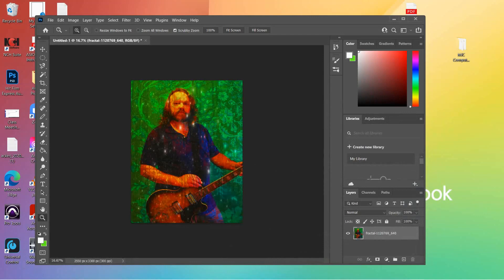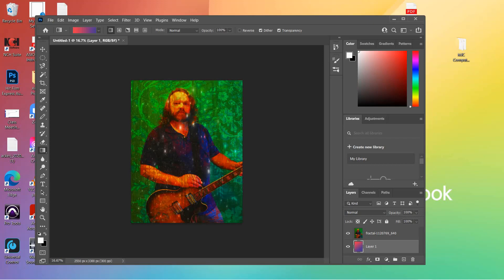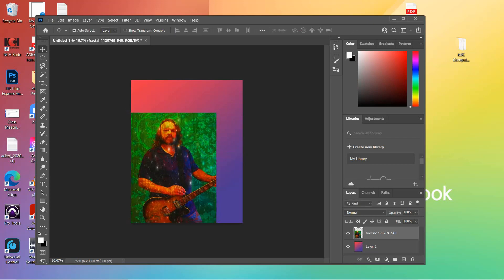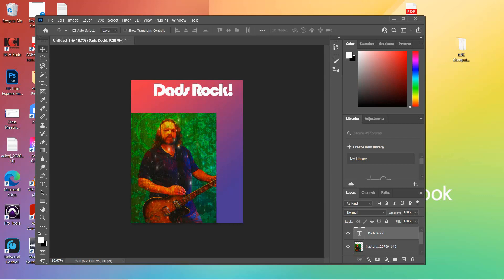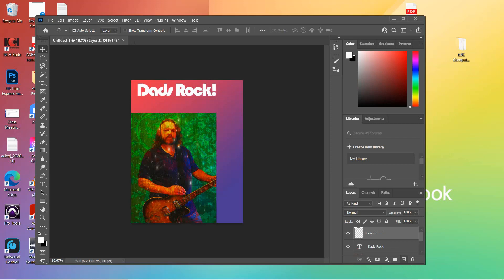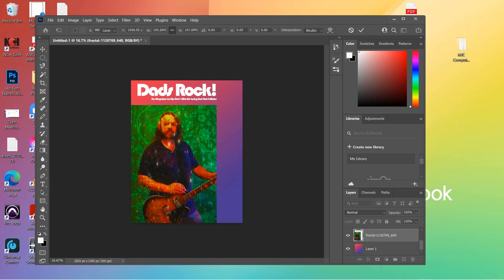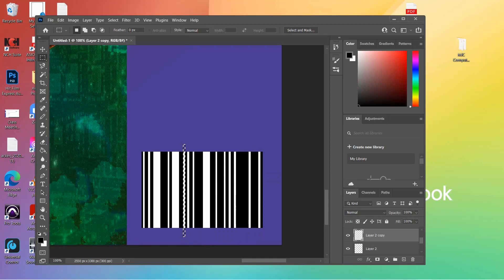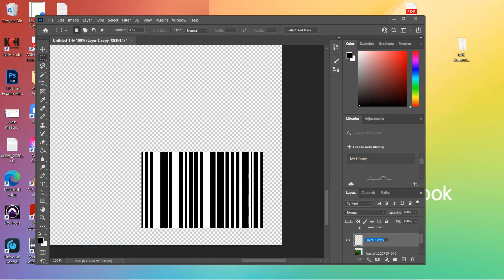Creating Magazine Layout in Photoshop